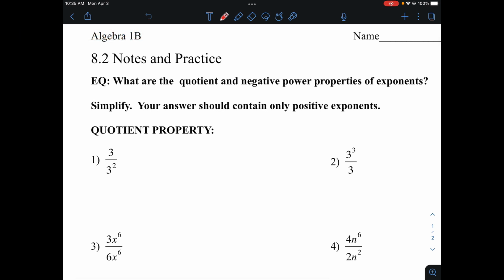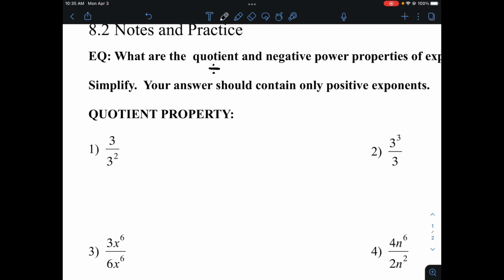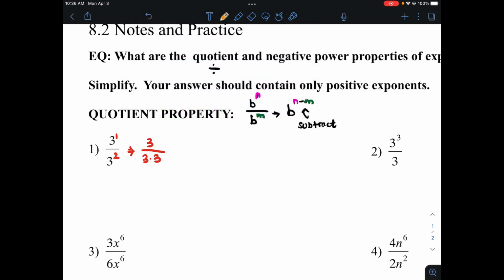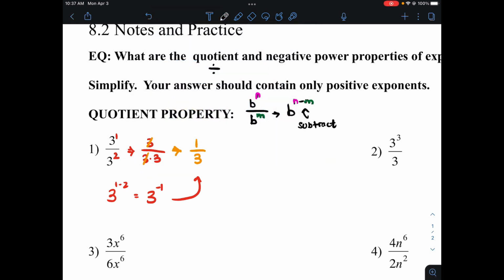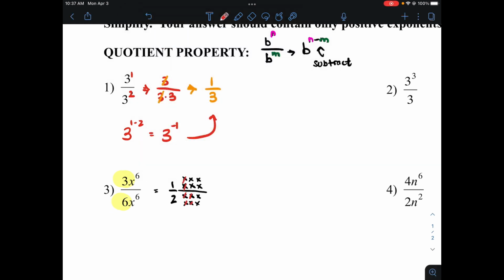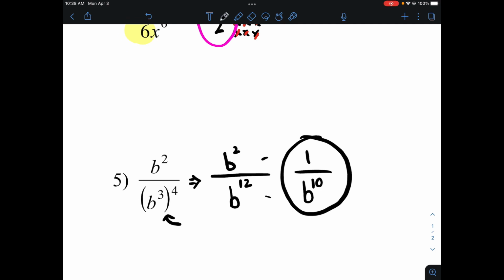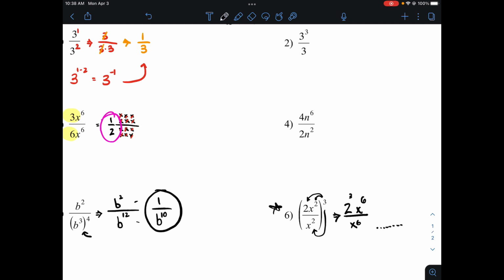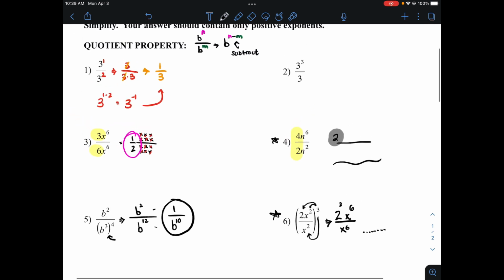8.2.1 Video Notes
Quotient property of exponents